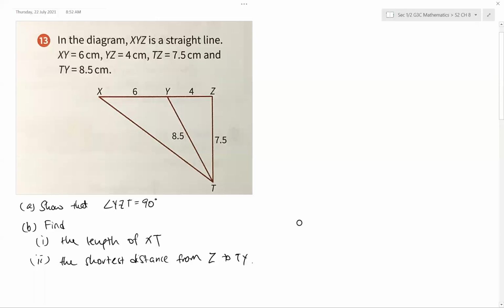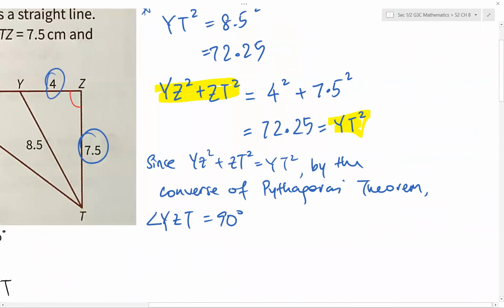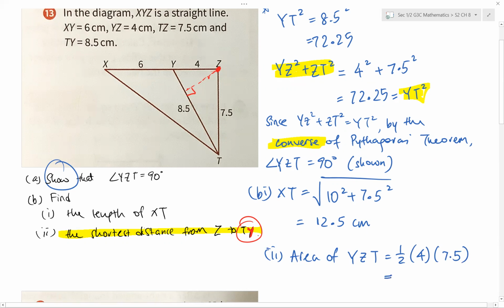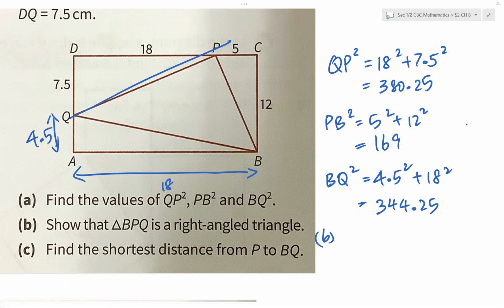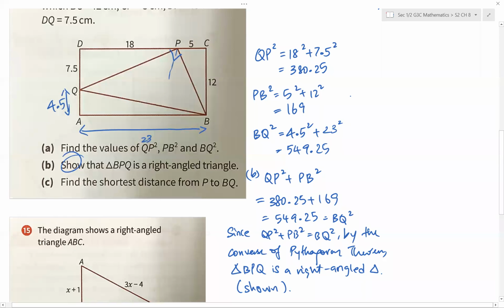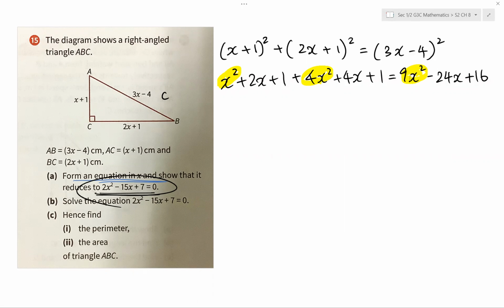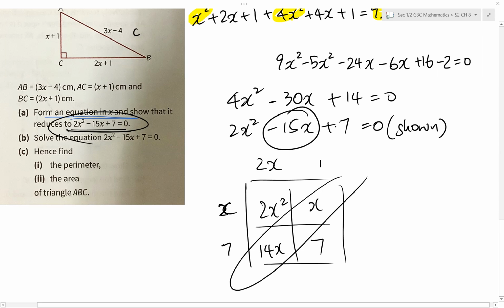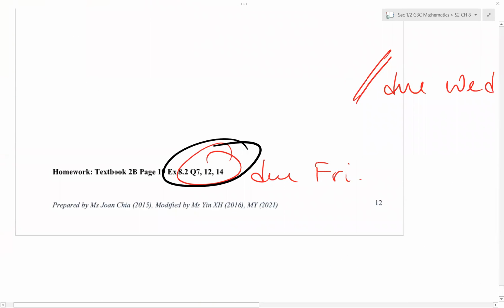TB Ex 8.1 (22 Jul 21)